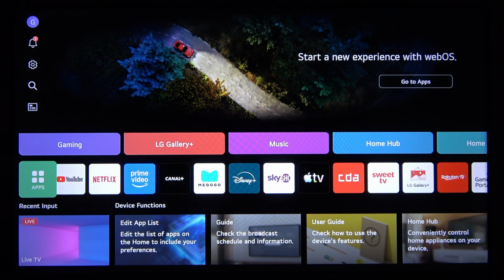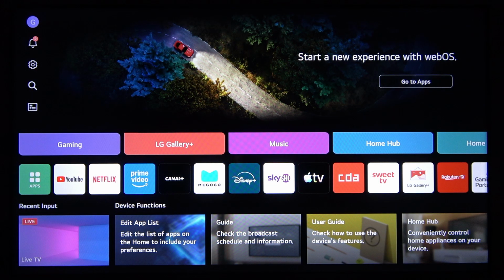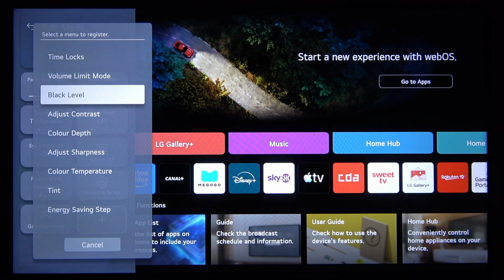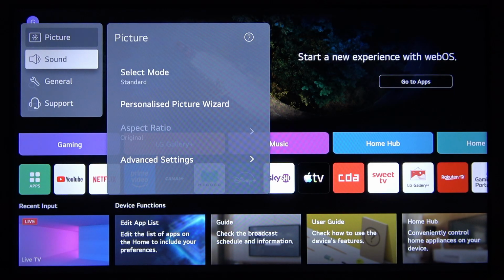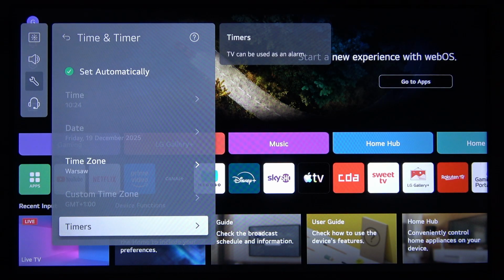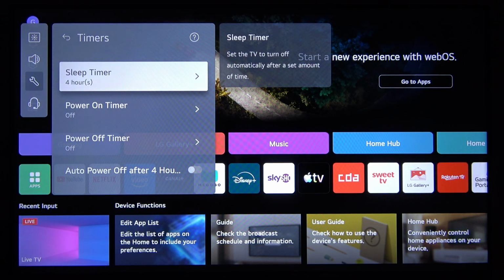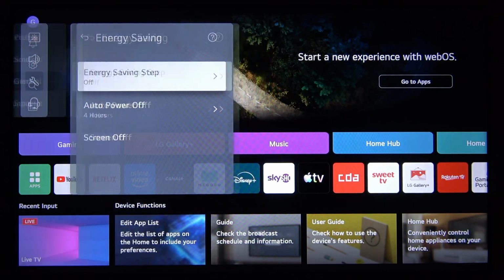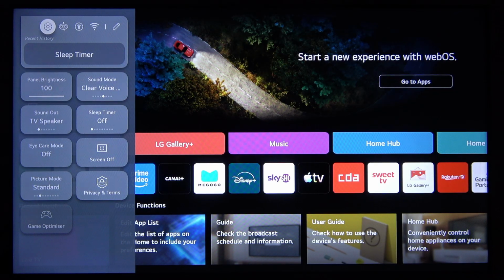How to Set Sleep Timer on LG TV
In this video I show how to set the sleep timer on the LG 43UA73003LA so your TV turns off automatically after a set time. You will learn the fastest way using the quick settings gear button on the remote, how to add the Sleep Timer tile if it’s missing, and how to find the same option in All Settings under General → System → Time & Timer. I also cover the Auto Power Off option in Energy Saving if you want a longer automatic shutdown. This guide works for the LG 43UA73003LA and other LG webOS TVs with similar menus.

How to set sleep timer on LG 43UA73003LA?
How to add Sleep Timer to quick settings on LG 43UA73003LA?
How to enable Auto Power Off on LG 43UA73003LA?

0:00 Intro
0:03 Open Quick Settings with gear button
0:12 Select Sleep Timer and choose duration
0:26 Customize Quick Settings (add Sleep Timer tile)
0:46 Open All Settings → General → System → Time & Timer
0:56 Timers → Sleep Timer (select option)
1:38 Energy Saving → Auto Power Off (set auto turn off)
2:05 Wrap up and tips